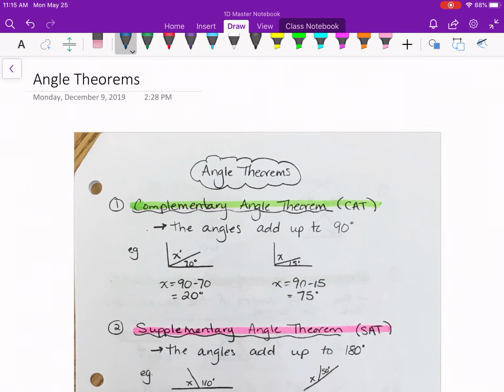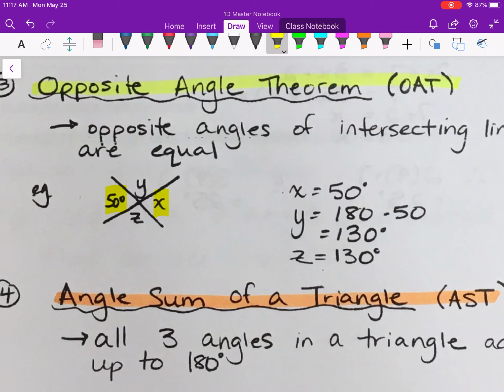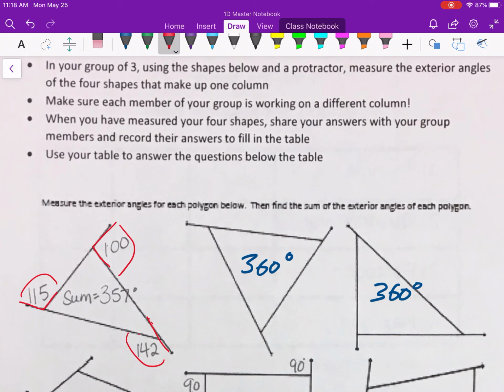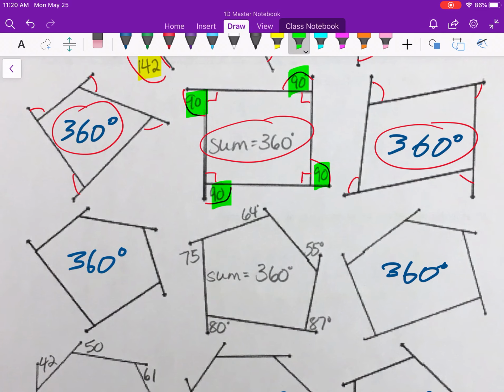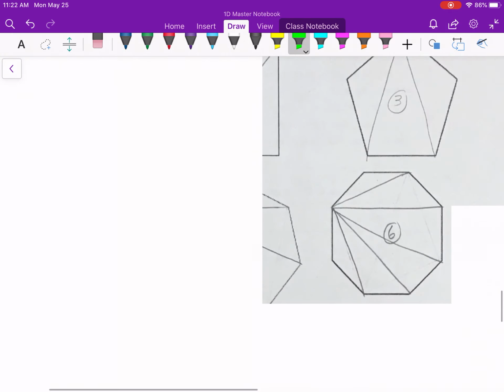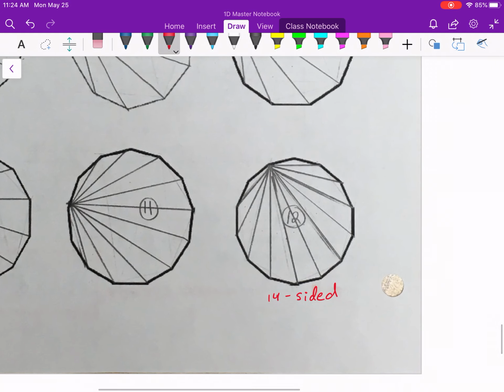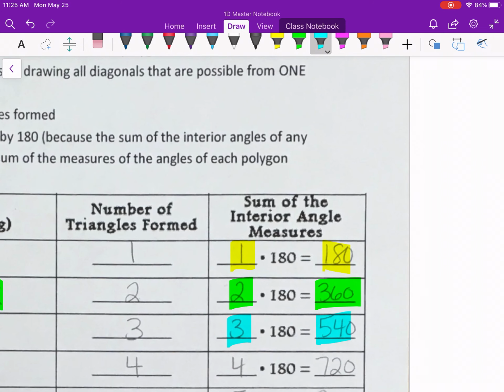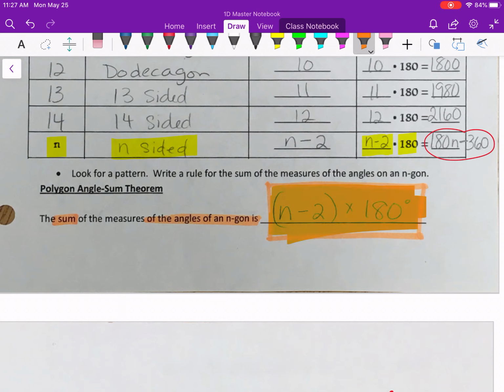MTH 1W1 Interior and exterior angles